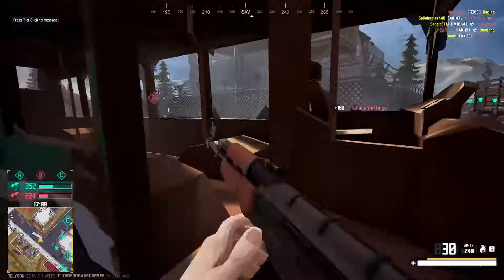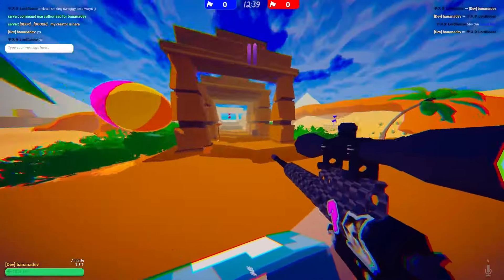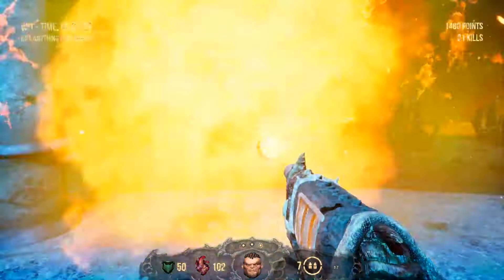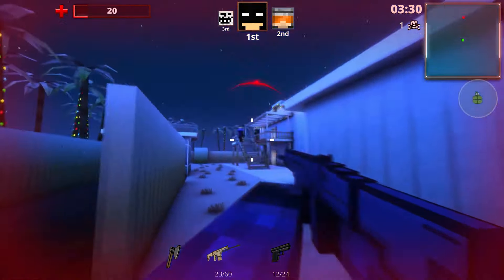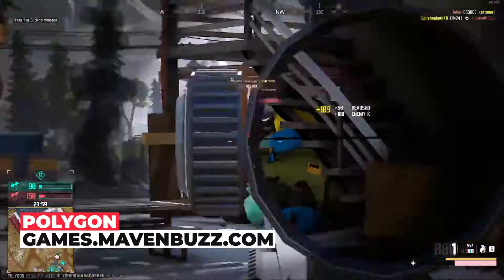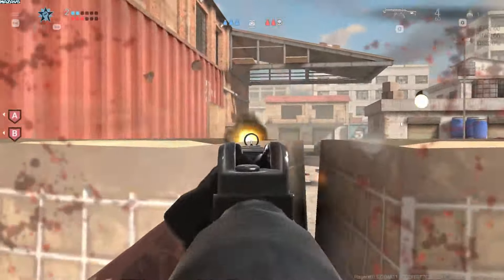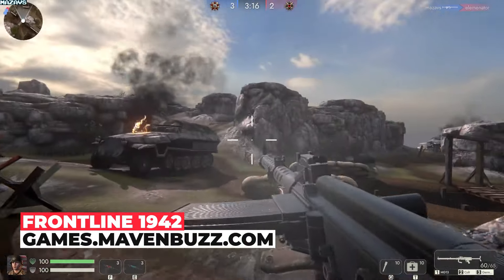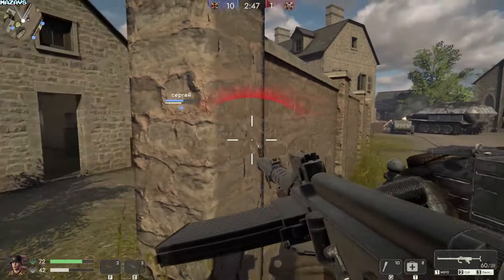10 BEST FREE FPS Games for LOW END PC 2024 | Top Picks for Budget Gamers!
Welcome to another exciting video showcasing the 10 Best FREE Games of April 2024! All these games were released this month, offering you the latest in gaming without spending a dime. Stick around till the end for a special bonus game that's sure to intrigue you.

Before we dive in, I want to mention my website, games.mavenbuzz.com, where you can legally claim paid games for free by completing simple tasks. Check it out via the link below the like button!

Discover a range of exciting genres and gameplay experiences in this video. Whether you're into simulation, platformers, shooters, or multiplayer sports, we've got something for you. Don't miss out on these incredible free games of April 2024!